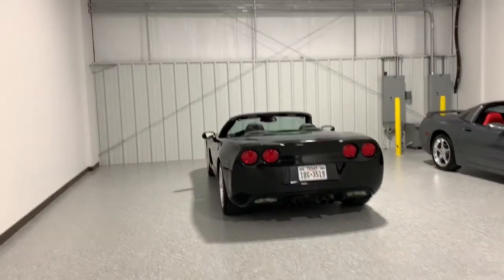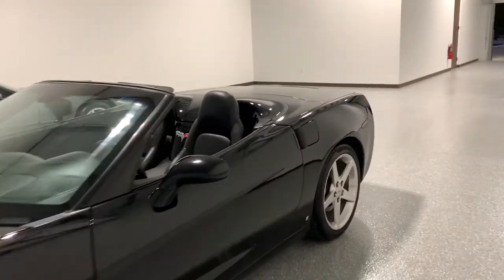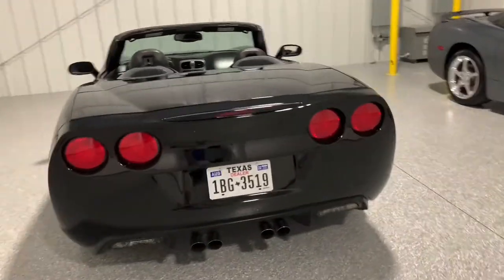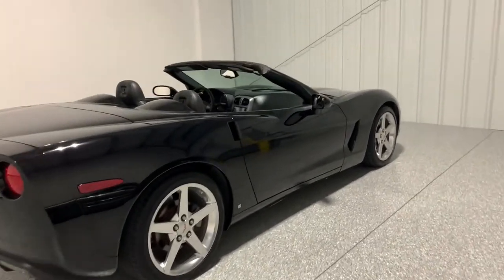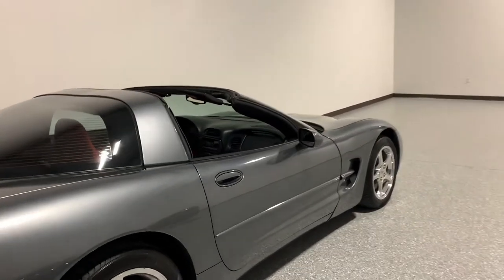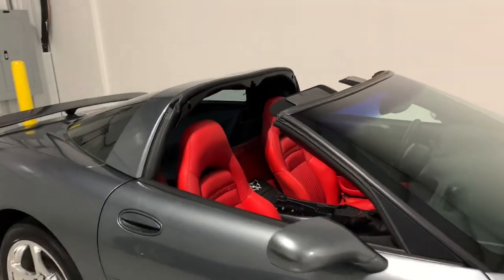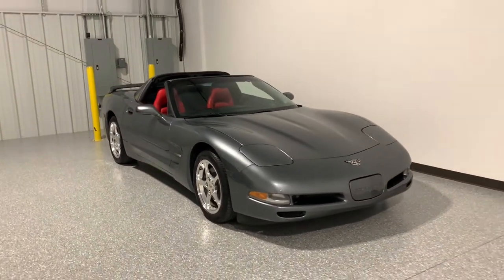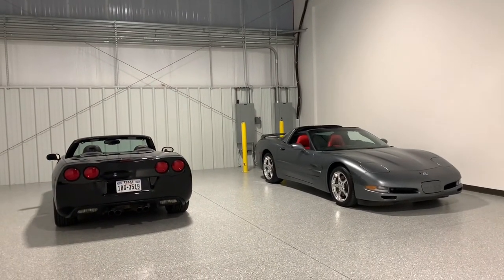My First Two Cars!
A 2006 Corvette Convertible and a 2003 Corvette Coupe.